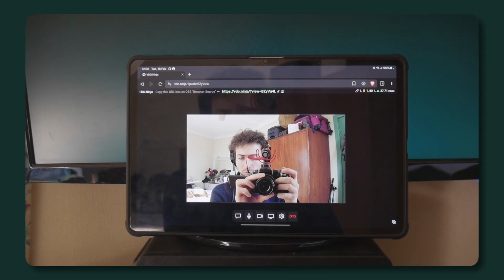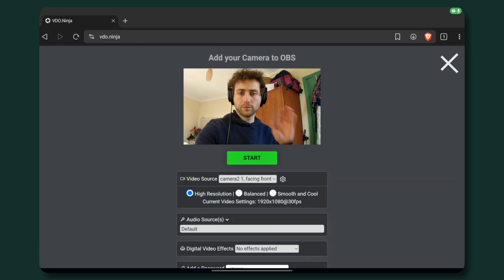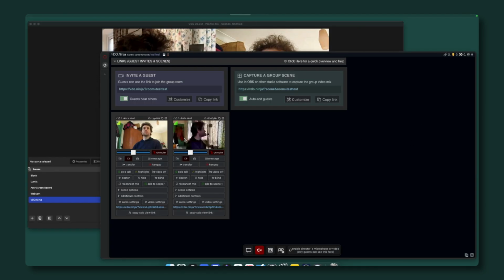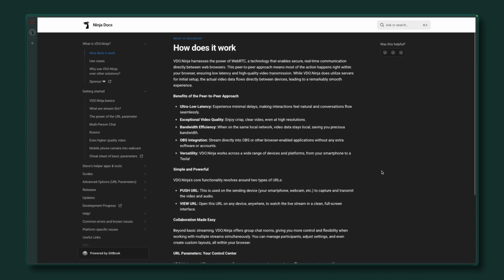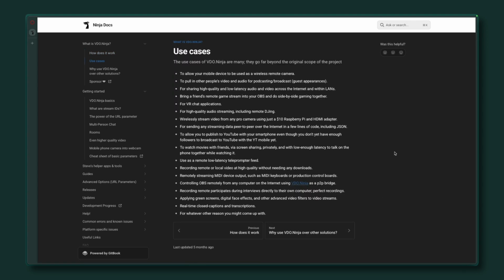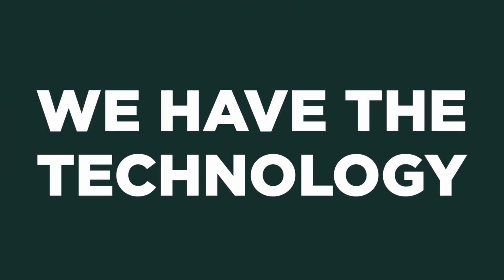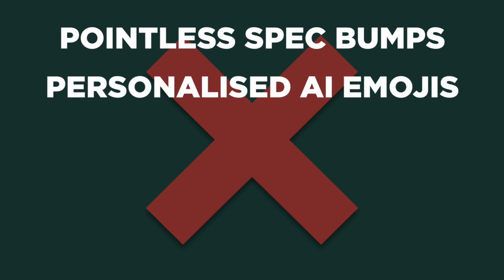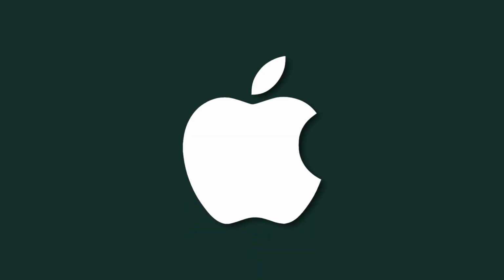Use ANY phone as a WEBCAM (for FREE)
How to use any phone or device as a webcam using VDO Ninja. Great for OBS, YouTube, Twitch or any other A/V work.

Creator of VDO Ninja - @steve_seguin